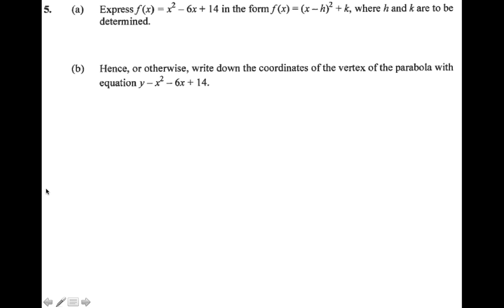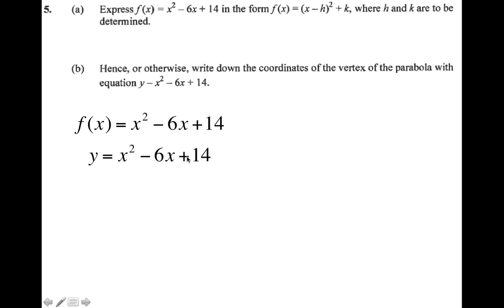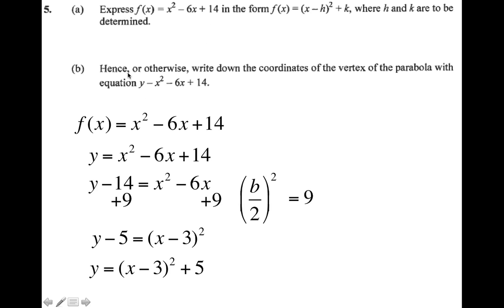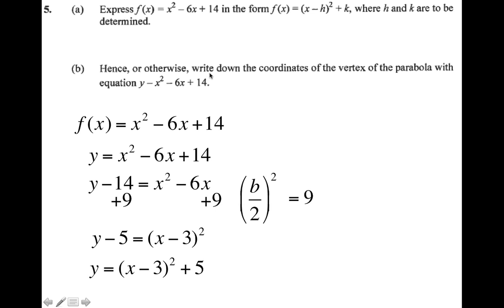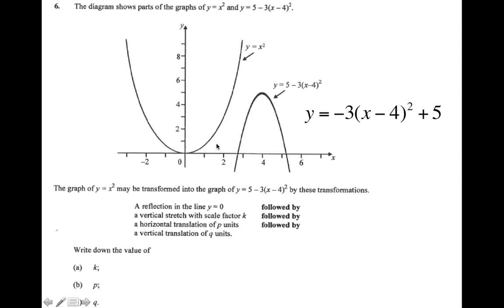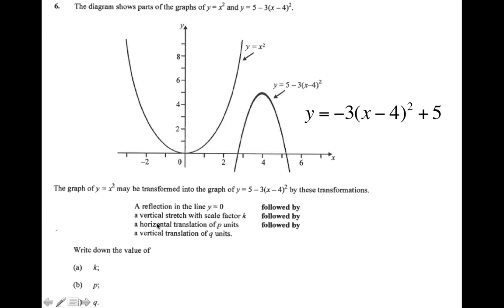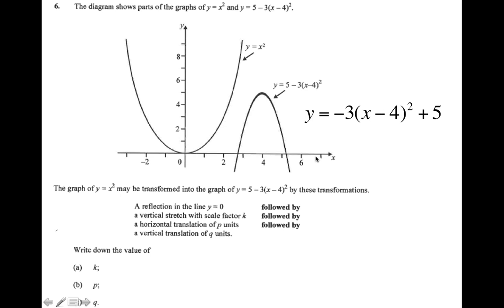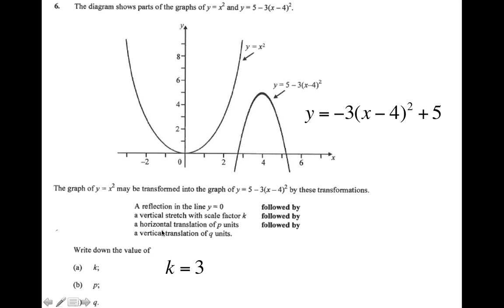Assessment 3 Paper 1 Q5 Q6